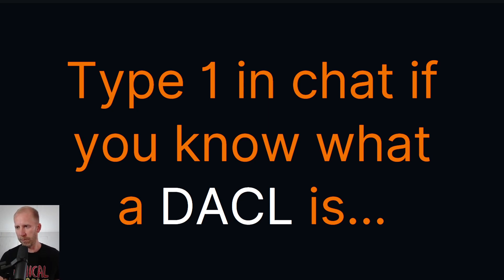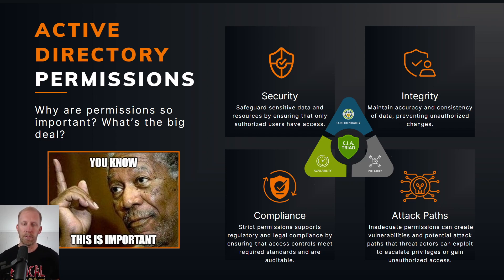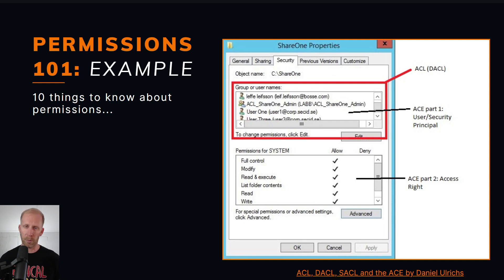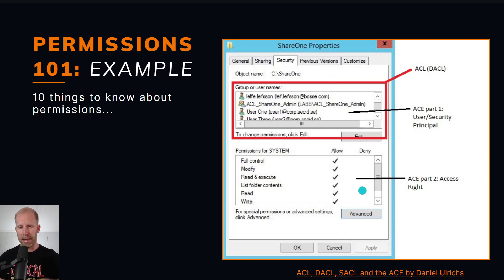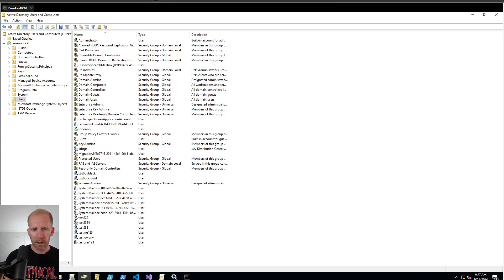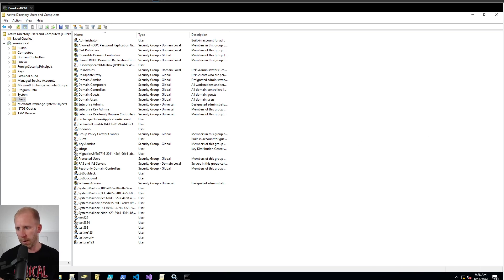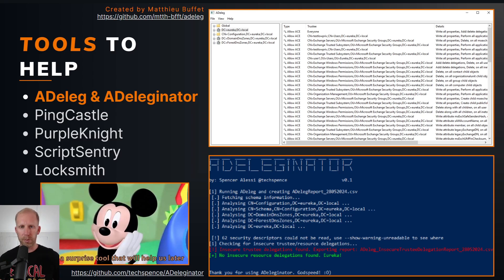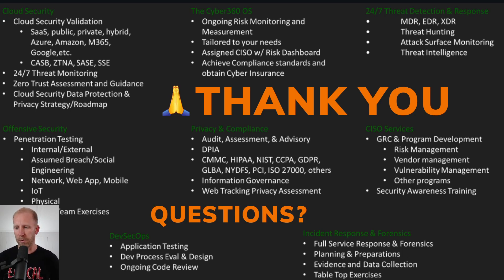Silent But Deadly The Stinky Truth About Active Directory Permissions